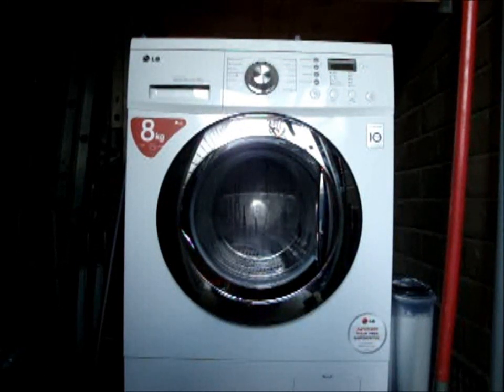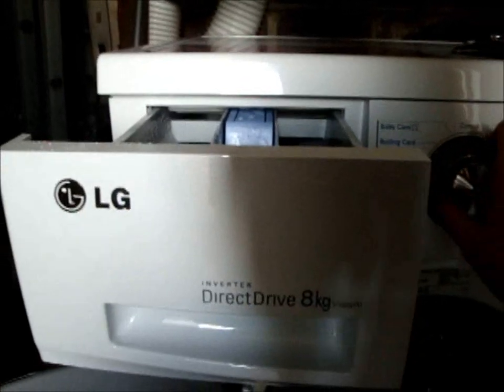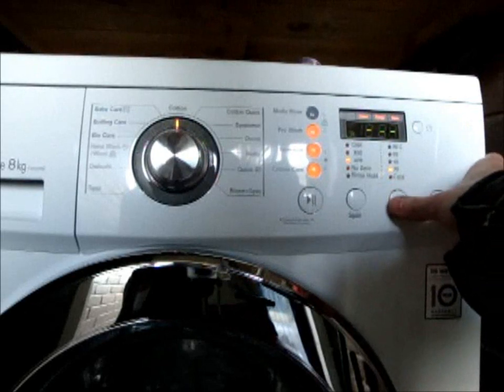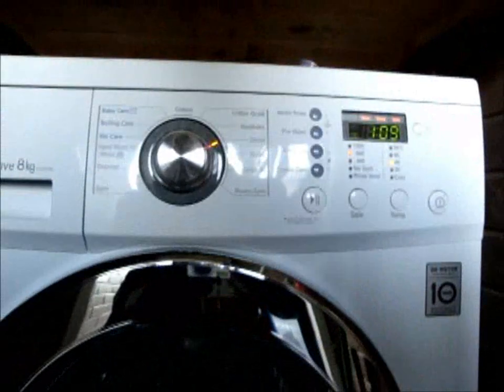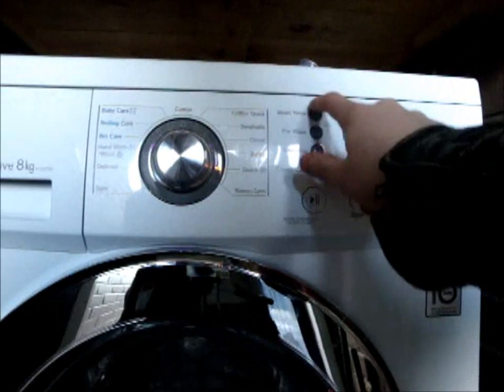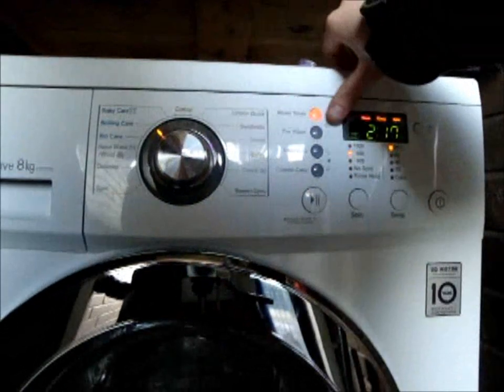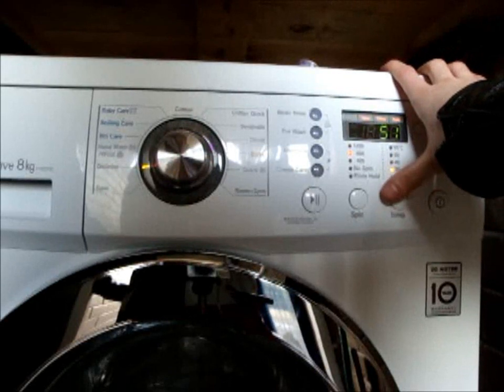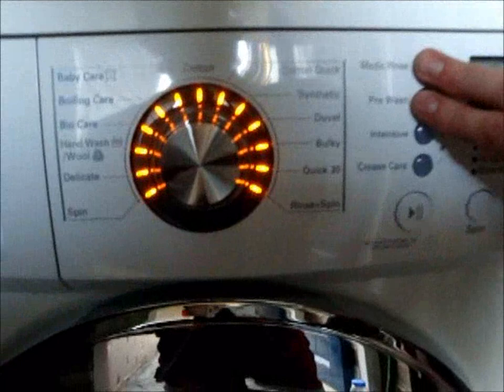LG F1222TD inverter Direct Drive washing machine review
this is an overview, of my nan's new washing machine, it also has an A+AB rateing, 8KG wash, 1200rpm spin